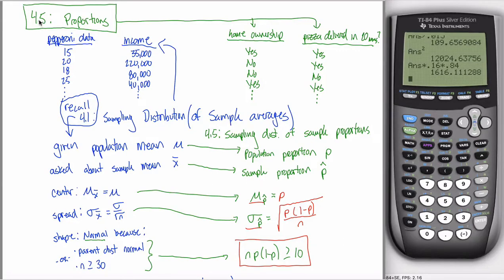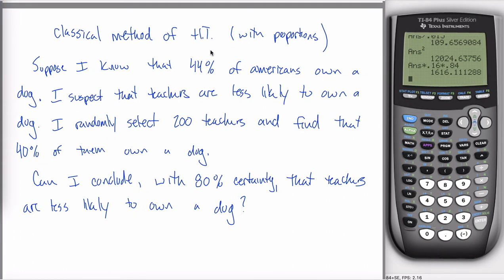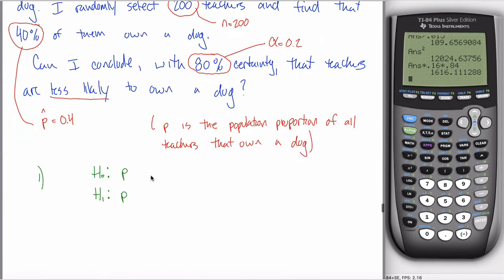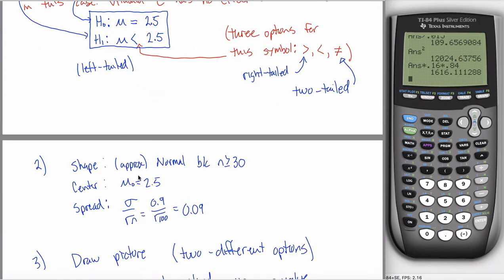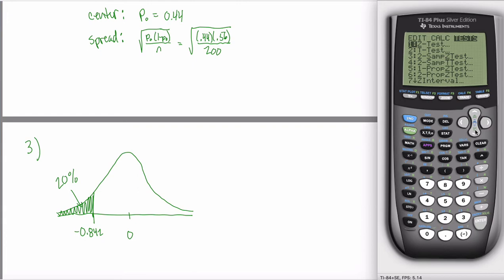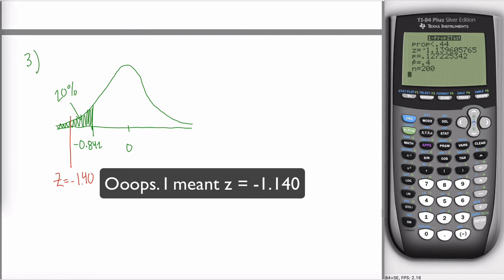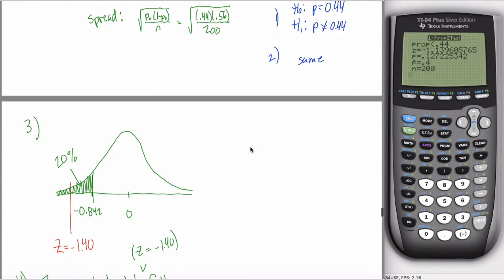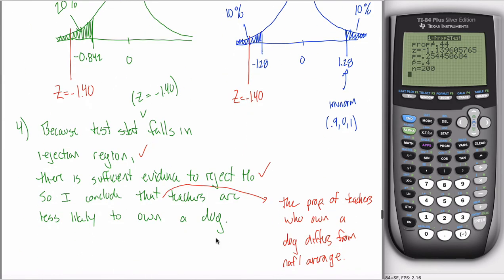Proportions Hypothesis Testing Classical Method